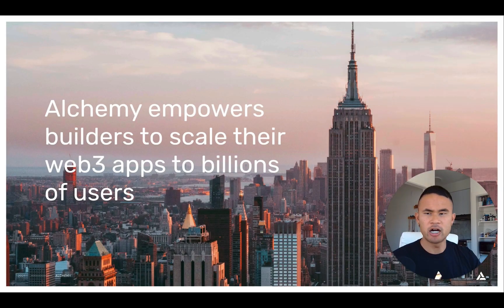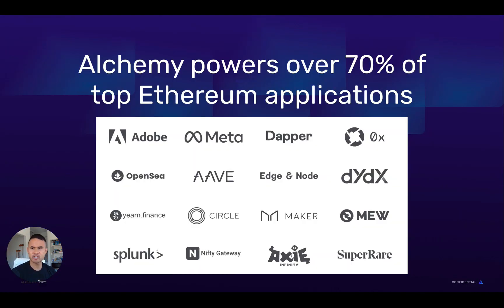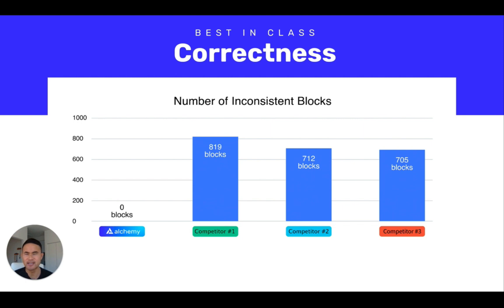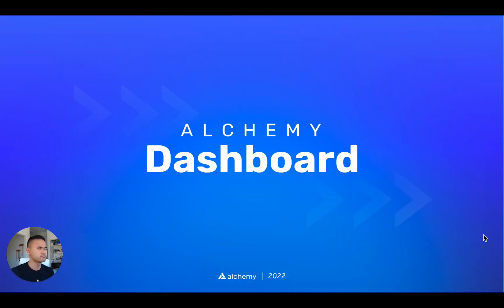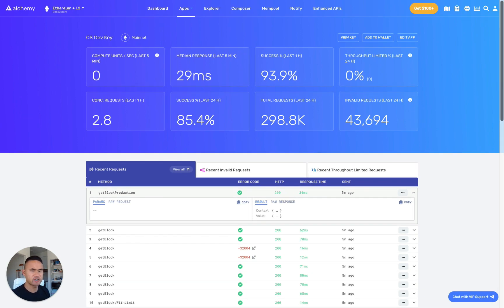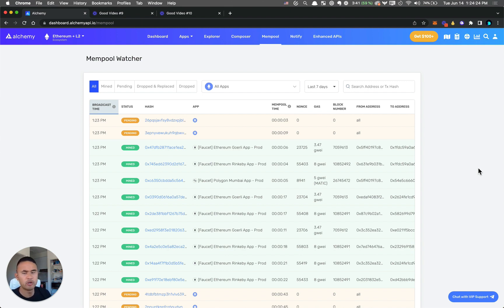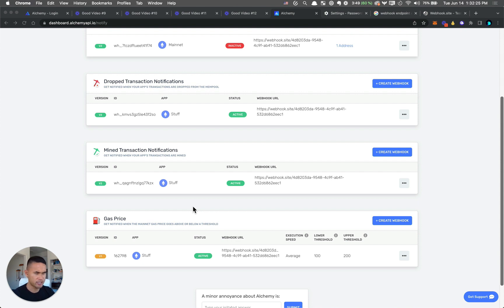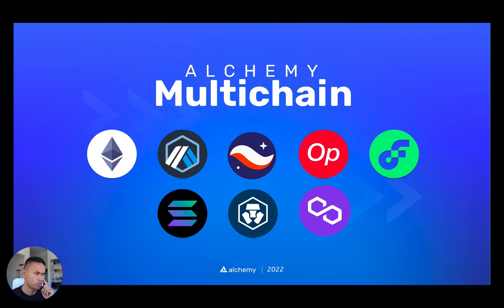Why Everyone in Web3 Uses Alchemy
Why do I need a node provider to build my dApps? How Alchemy saves you hundreds of hours in late-night debugging and allows you to build enterprise-scale blockchain applications with zero effort.